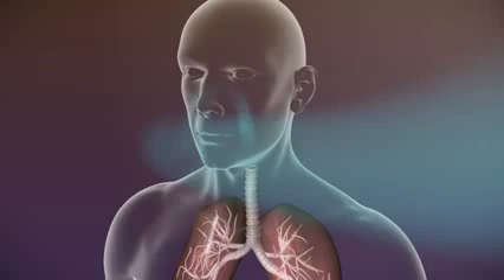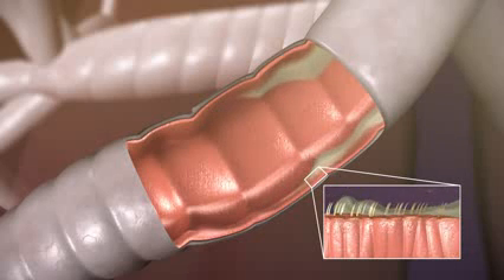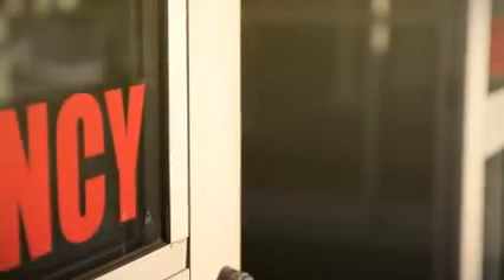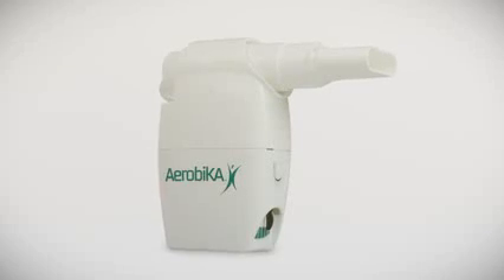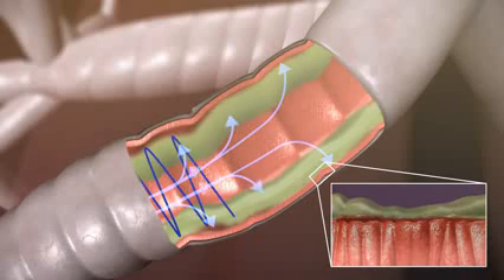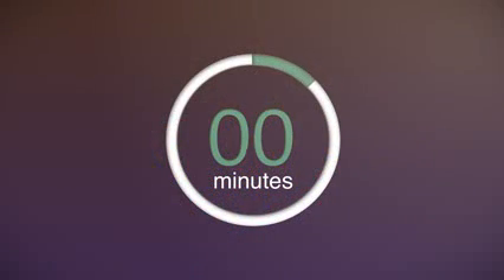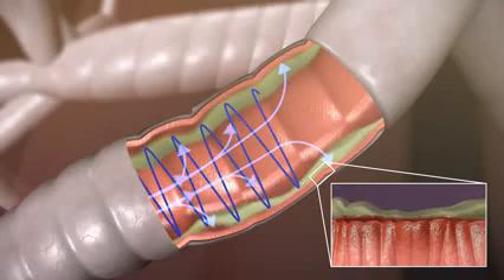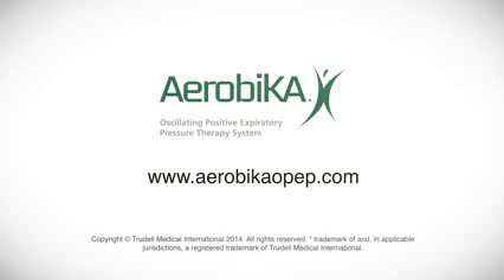Aerobika - устройство для очистки легких 1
Как устройство Aerobika помогает очистить легкие от мокроты показано на видео (на английском)